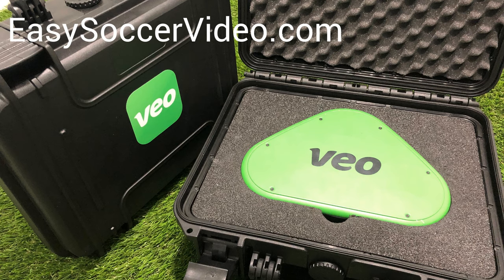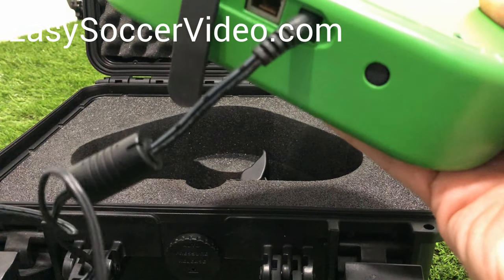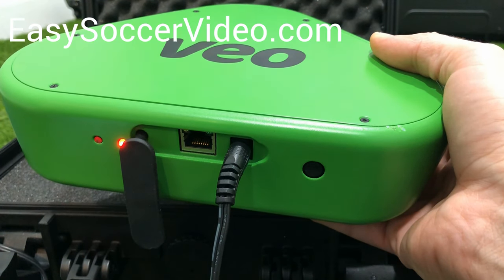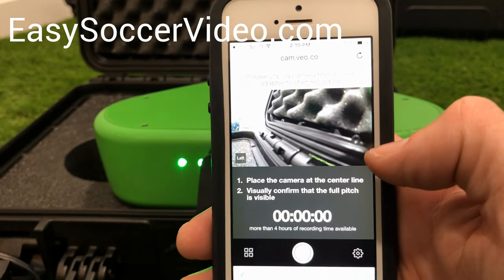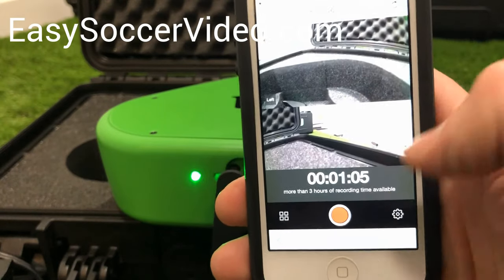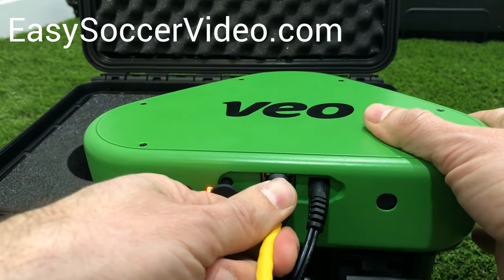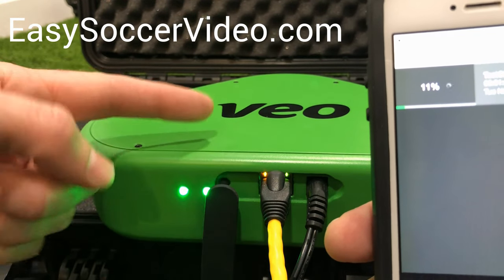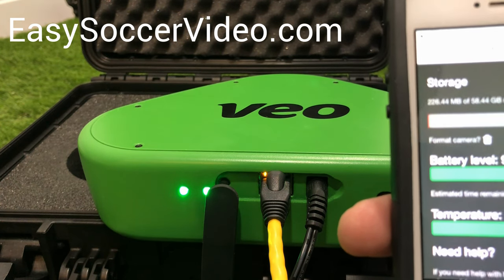Veo Soccer Camera Rental Setup Steps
For soccer parents, teams, or soccer clubs who have rented a Veo camera from us for soccer video highlights or soccer video analysis these are the setup steps to get your Veo camera ready to record your soccer games.

Be sure to go through these steps as soon as you get your Veo camera so you're ready to record soccer video clips and footage. Just like your players practice to get ready for their match, this is your practice to get ready for recording the soccer game.

Since you only have the soccer camera for a limited time you want to make sure you're prepared for the games you record. You never know, there could be a goal in the first few minutes!

Most importantly you want to charge the camera so the battery doesn't die in the middle of a soccer game.